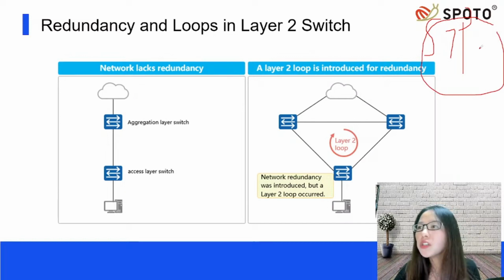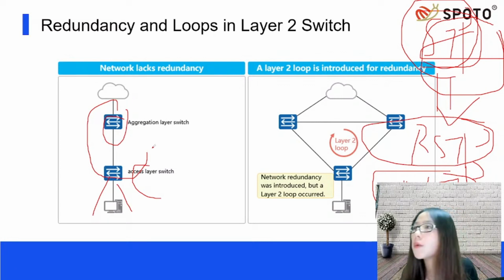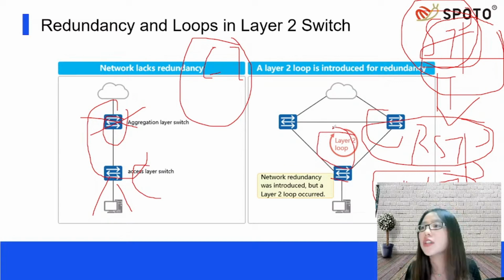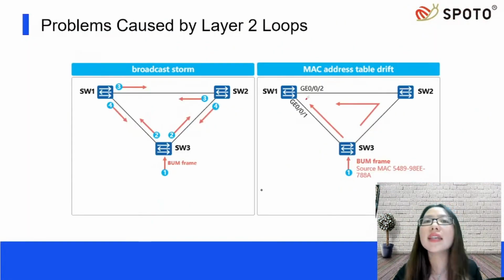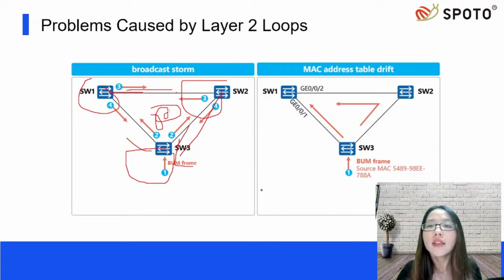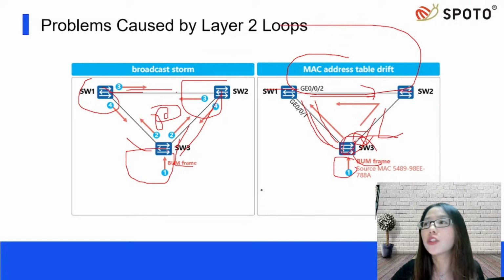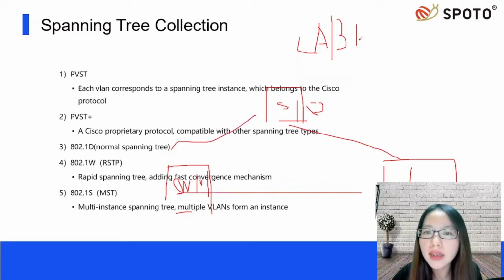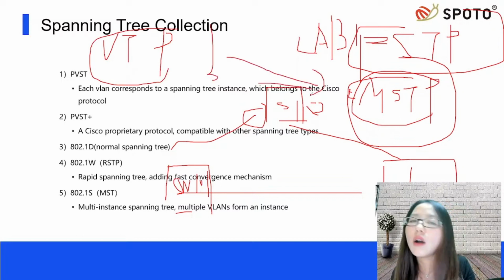CCIE Mastering STP (Spanning Tree Protocol)–My CCIE Journey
Spanning Tree Protocol (STP) is probably one of the most widely known protocols covered on the CCIE exam.

Spanning Tree Protocol (STP) is a Layer 2 protocol that runs on bridges and switches. The specification for STP is IEEE 802.1D. The main purpose of STP is to ensure that you do not create loops when you have redundant paths in your network. Loops are deadly to a network.